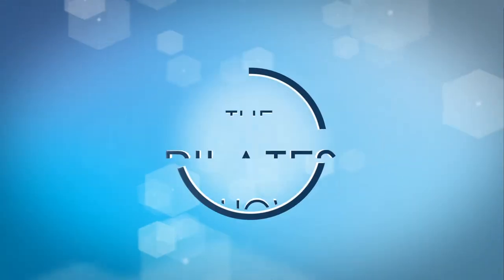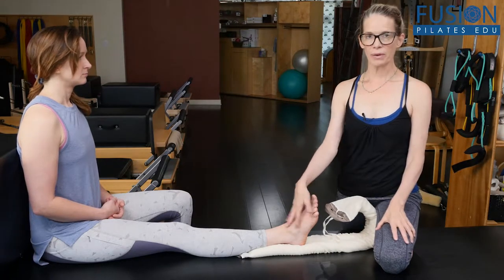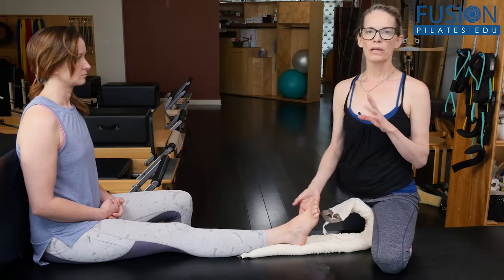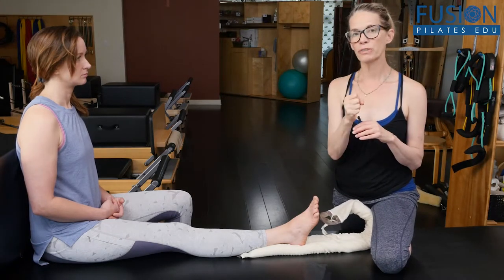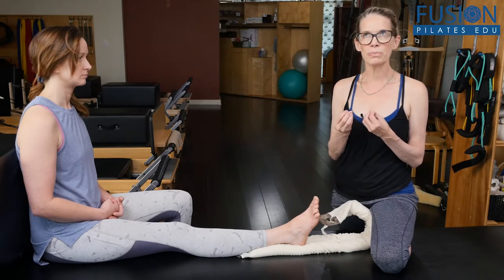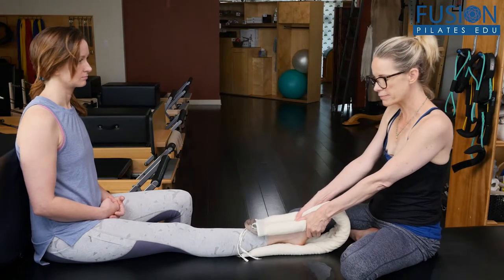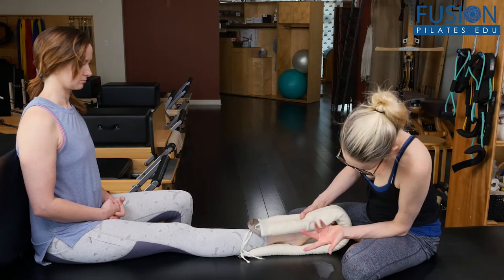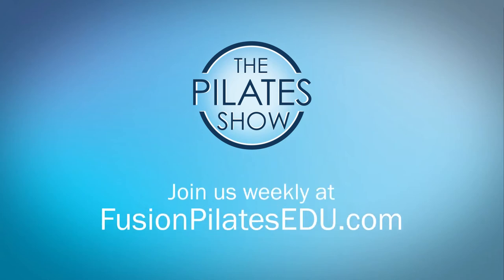Strengthen Push Off Phase in Gait